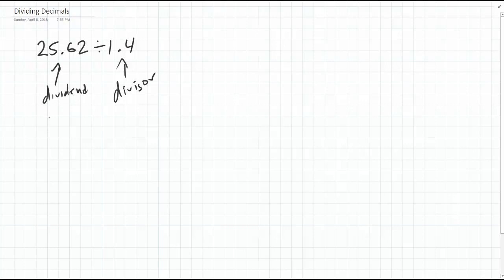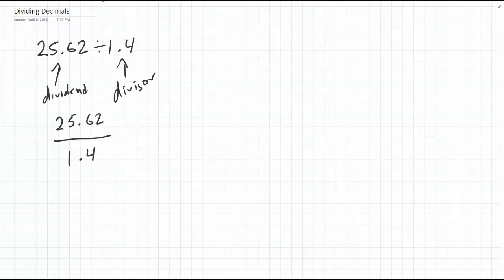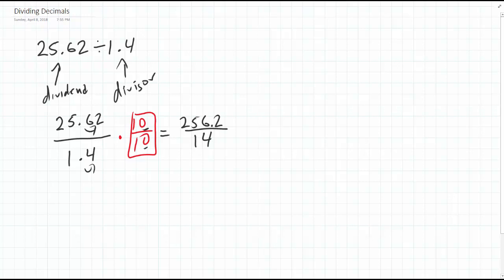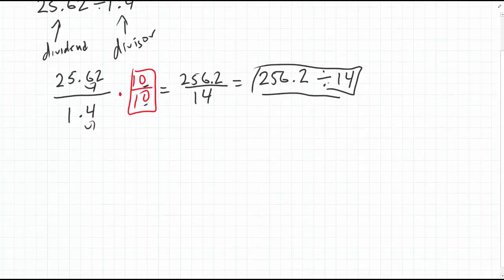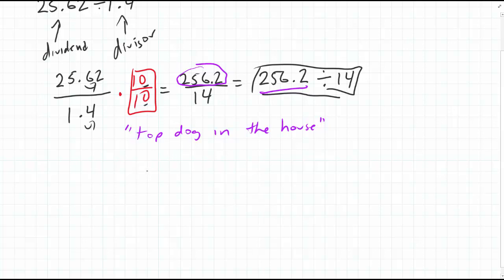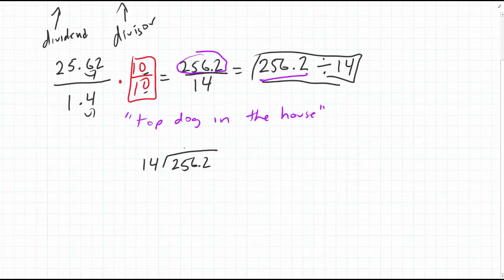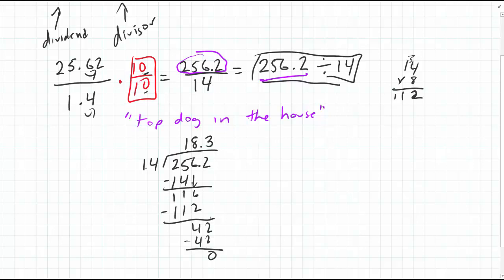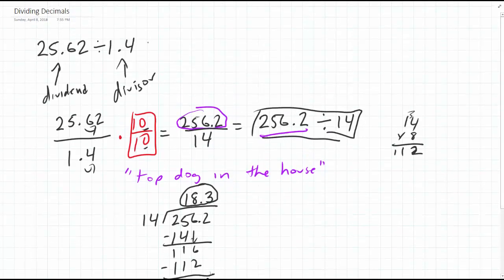QUICK REVIEW: Dividing Decimals